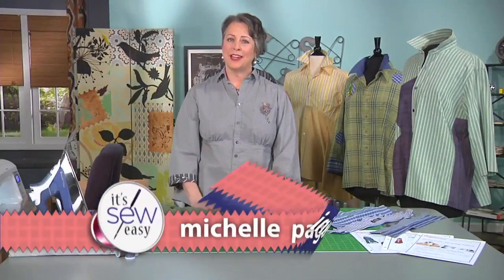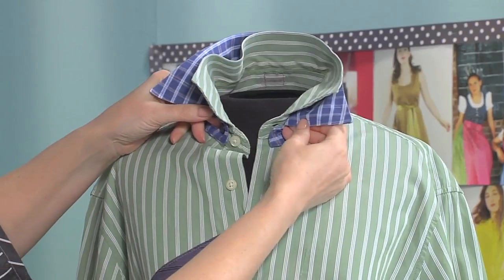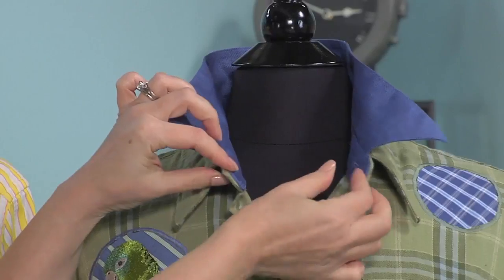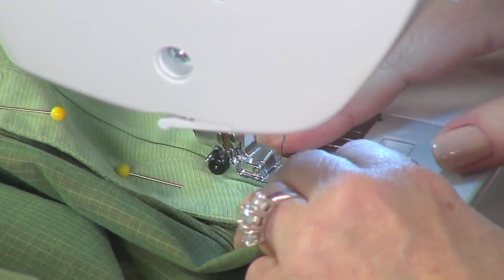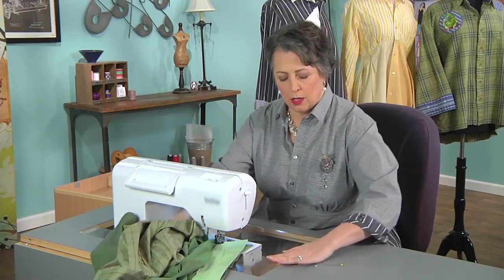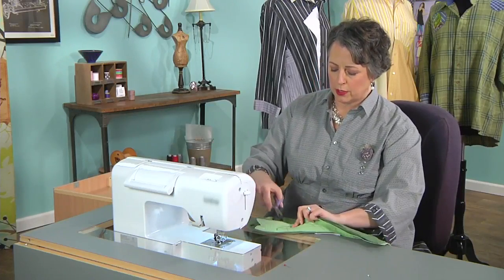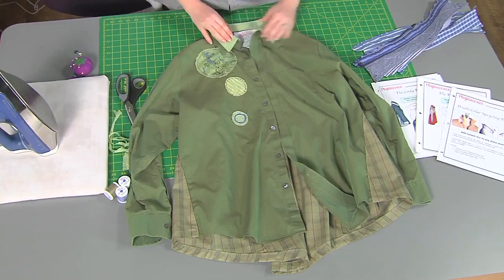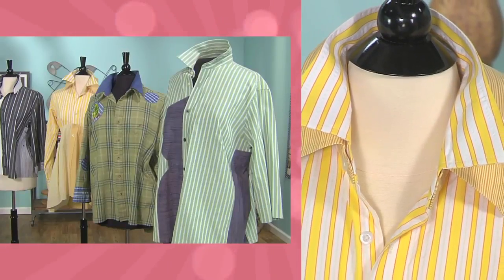Add a doublecollar to a dress shirt. Paganoonoo sewingtip, courtesy of It's Sew Easy.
Adding a double collar to a dress shirt makes it instantly stylish. Follow Michelle's Paganini's easy instructions for this upcycle.

Video courtesy of It's Sew Easy.  Happy Upcycling!  An complete set of instructions for this and other designs are for sale @

Upcycle means add value to an existing object (like clothing) through the use of material, creativity, and/or labor.